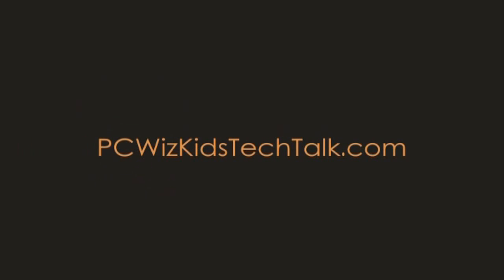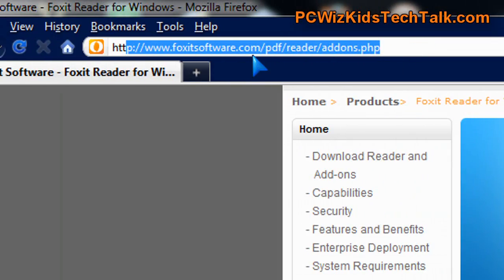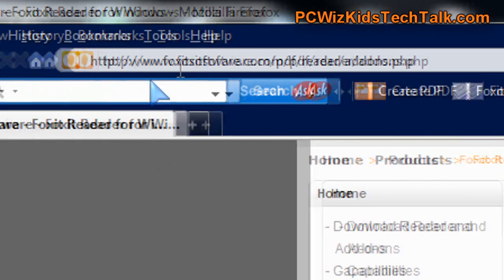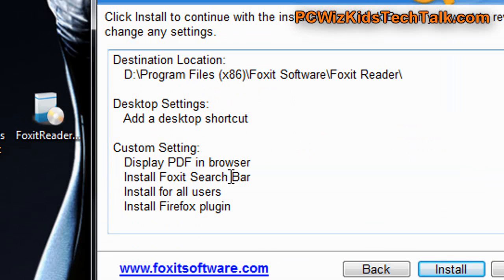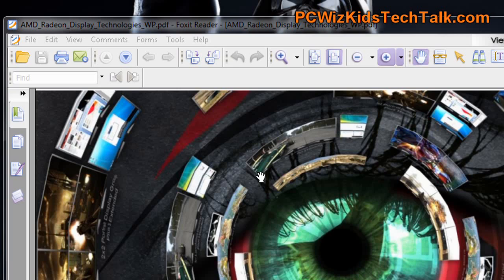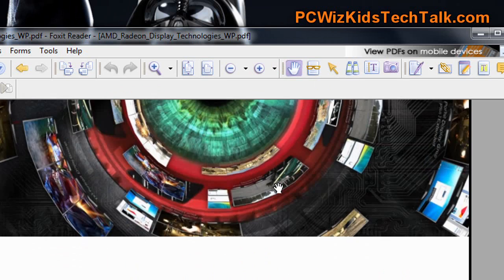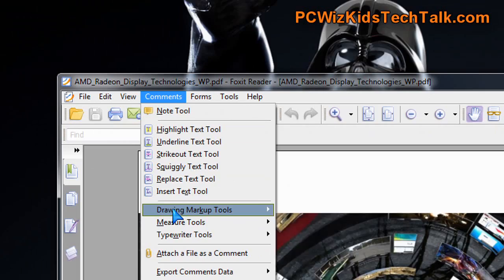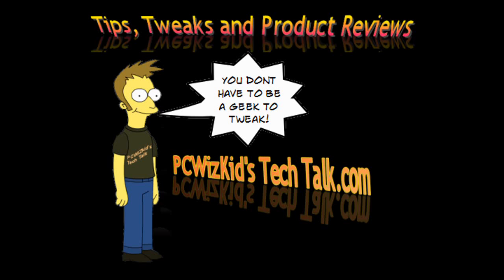Free PDF Reader Alternative to Adobe Acrobat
Please Rate or Comment.

Tags: sandisk "best pc" geforce gtx gtx480 "desktop pc" computer hardware memory flash "computer parts" "pc hardware" gtx9800 hardware technolgy news "tomshardware anandtech hothardware build a gaming pc "gaming pc build" vista windows xp 7 registry